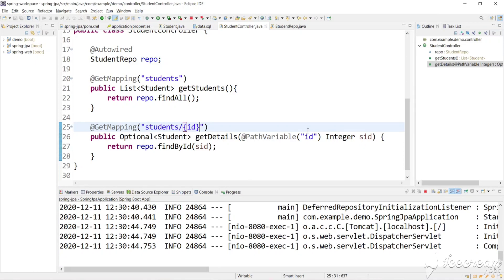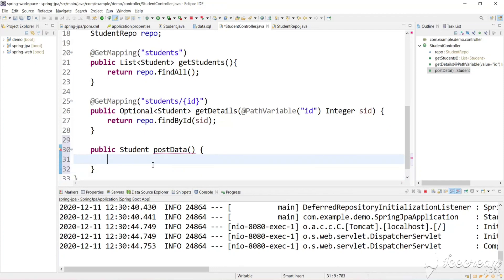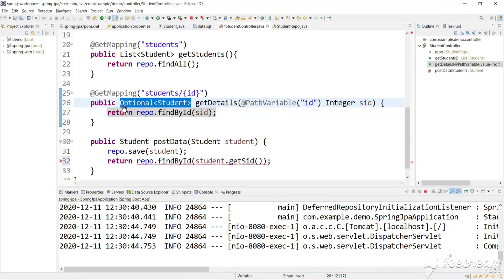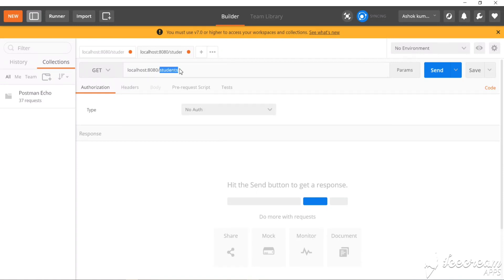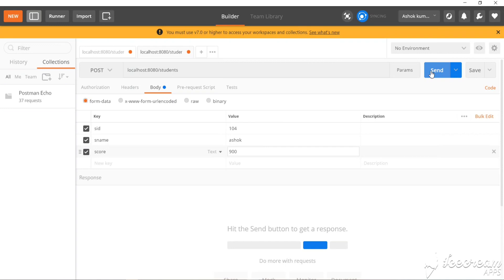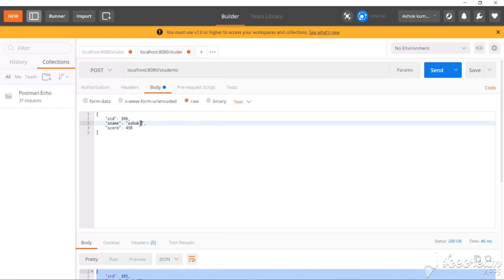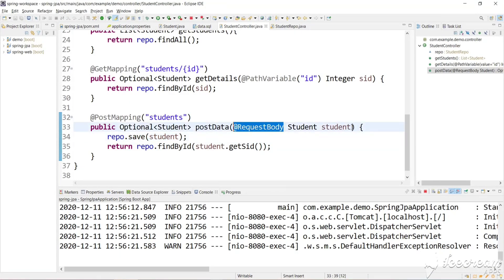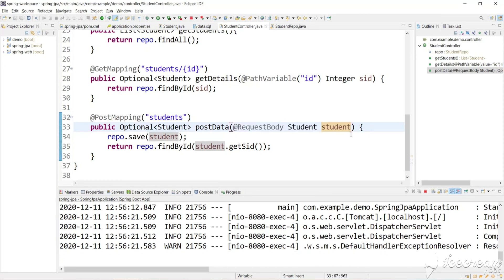Spring boot Rest API @GetMapping @PathVariable | Spring boot Tutorial part 12.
Create a Spring boot project in Eclipse IDE easy and fast | Spring Boot Tutorial Part 1.

Spring Rest APIs supporting both JSON  and XML request and response | Spring boot Tutorial part 15.